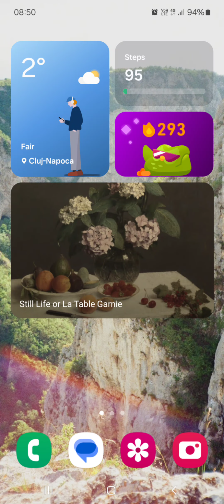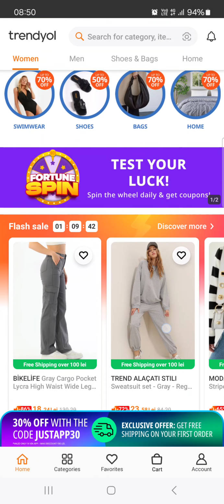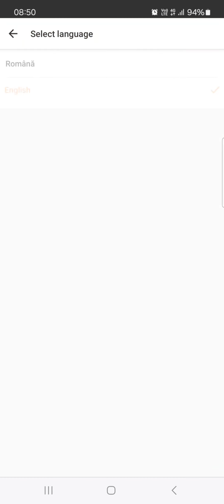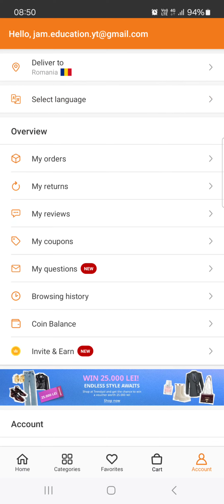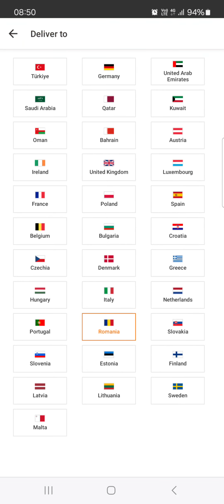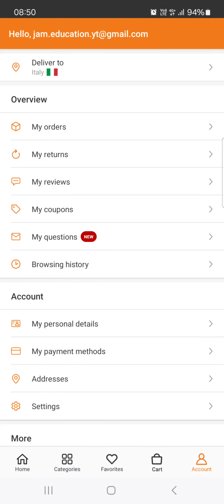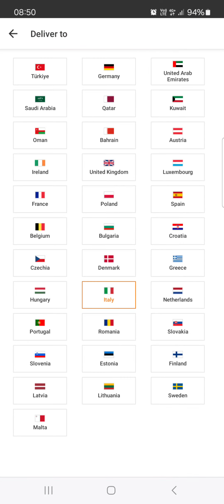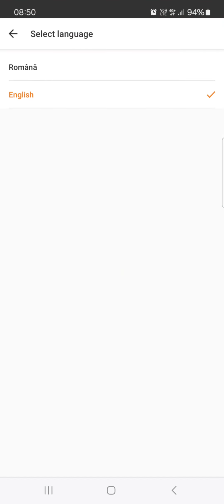How To Select Language On Trandyol?